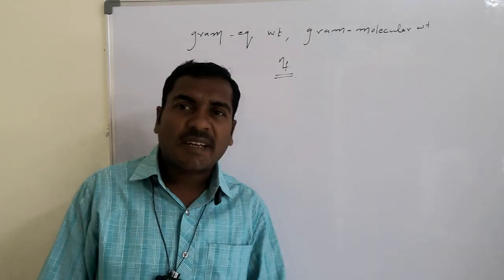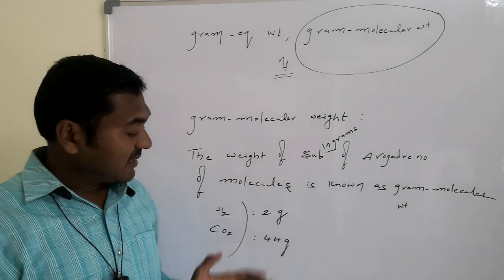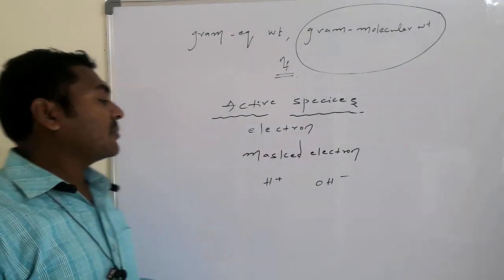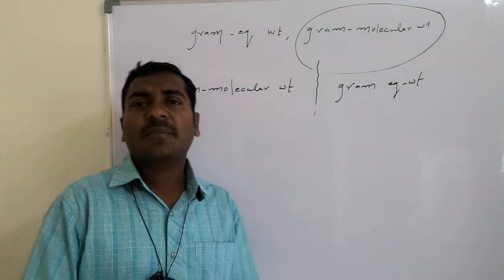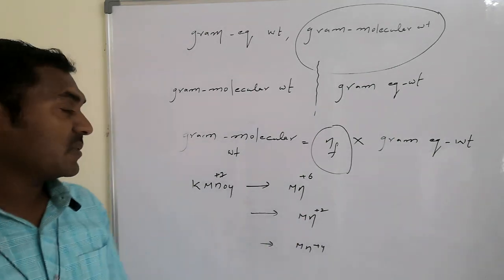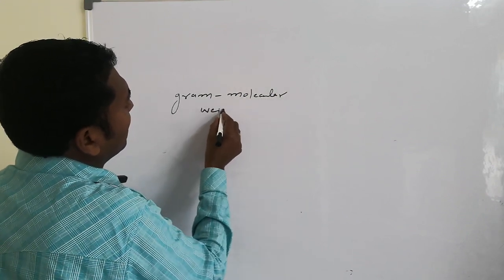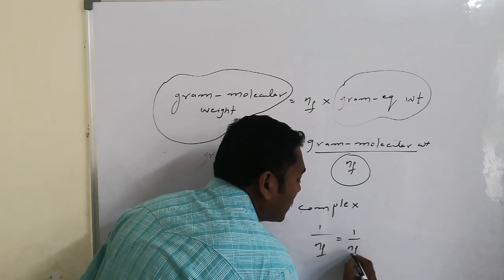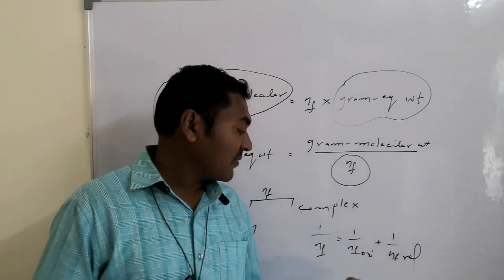conceptual relation bt eq wt, Mol wt and nf